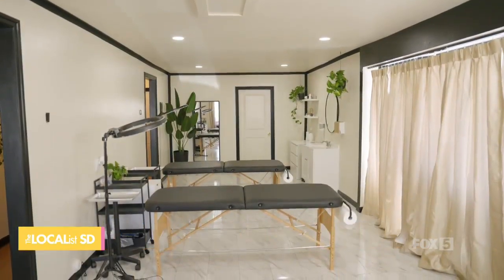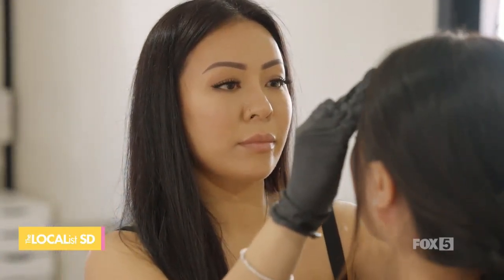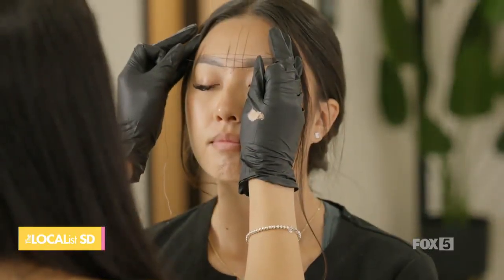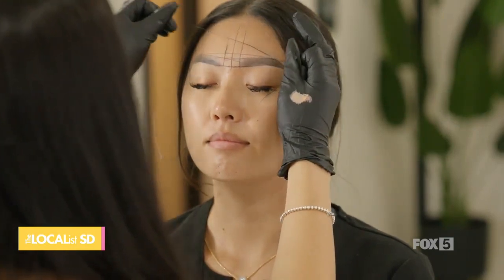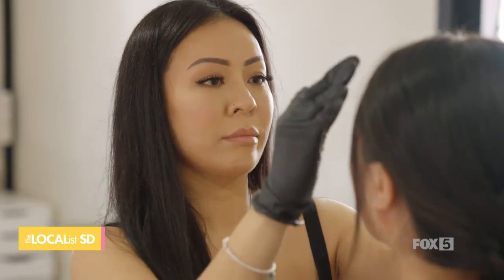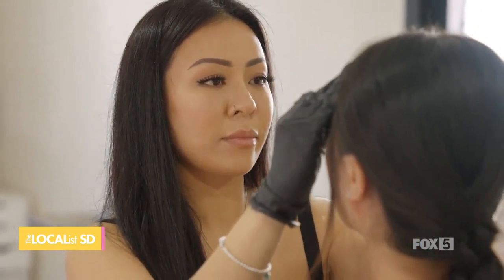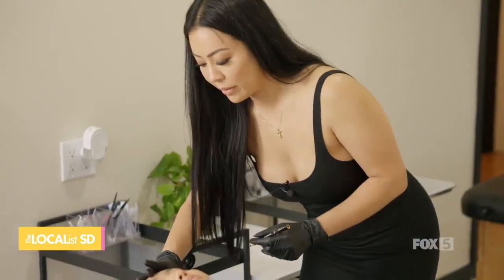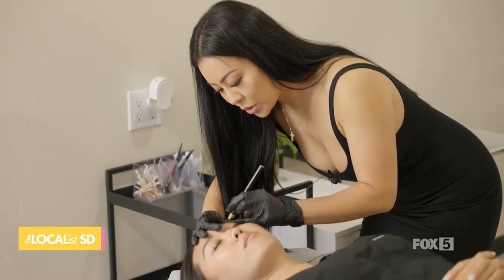FOX5 Premier Permanent Makeup Artist San Diego. PMU